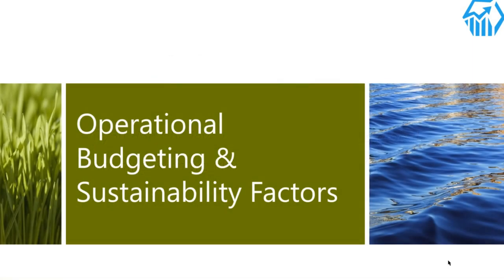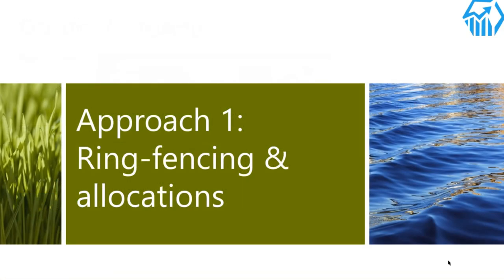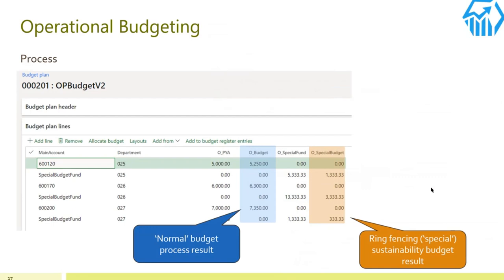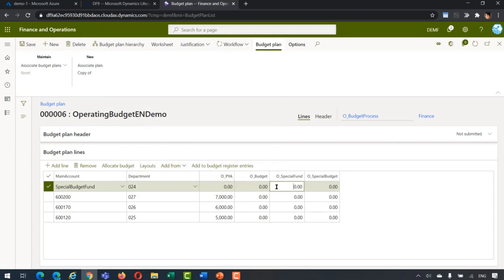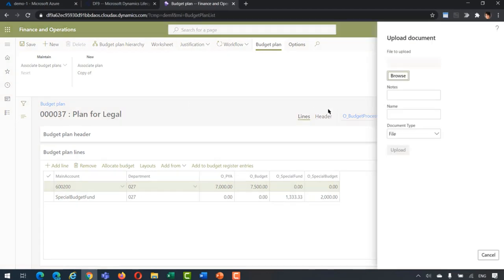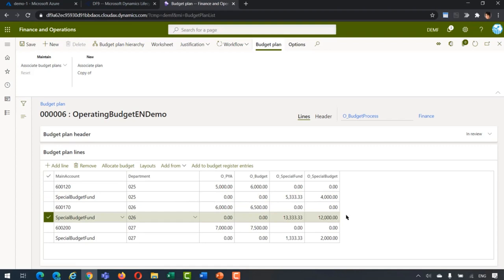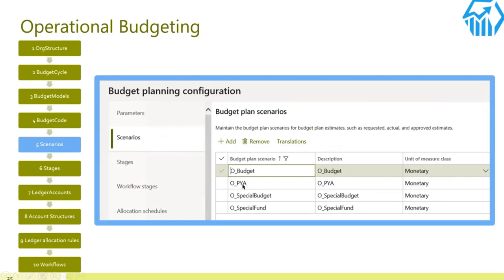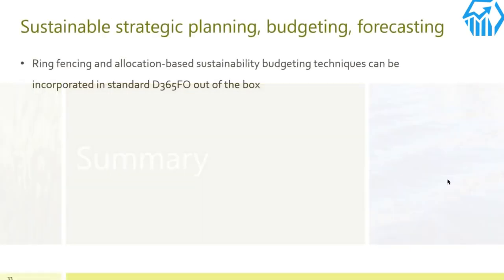Dynamics 365: Operational Budgeting & Sustainability Factors (Part I) [Ludwig Reinhard]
Operational Budgeting & Sustainability Factors Realisation Example with ERP Microsoft Dynamics 365 (Part I)

Origin Author: Ludwig Reinhard, posted in Budgeting on Microsoft BizApps Finance & Controlling